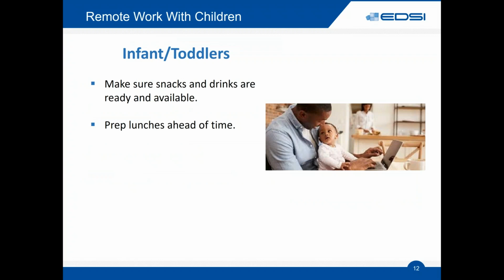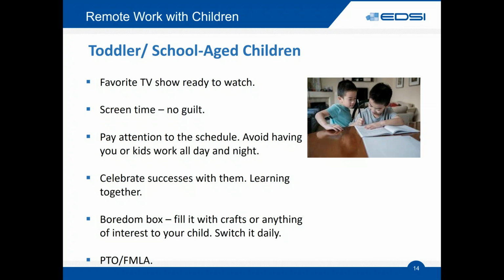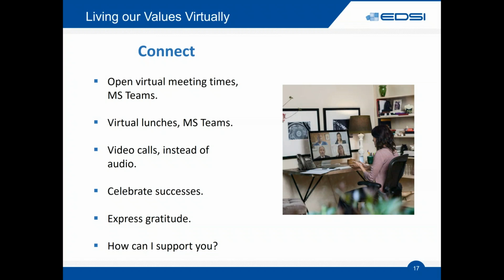Remote Work Best Practices